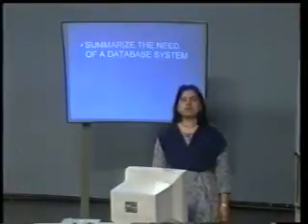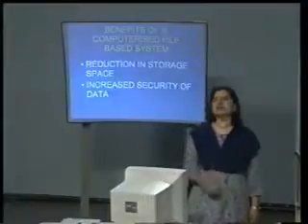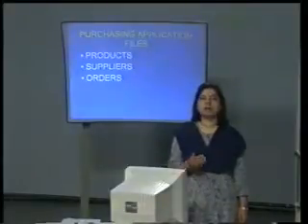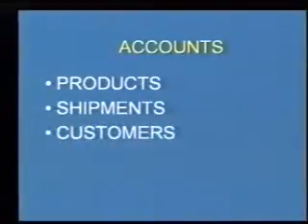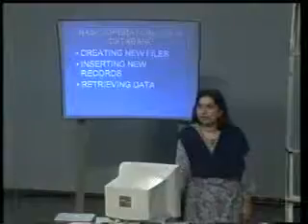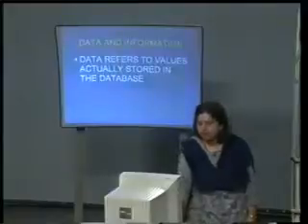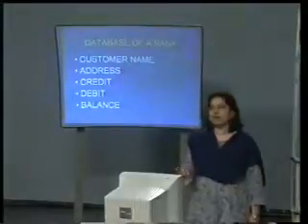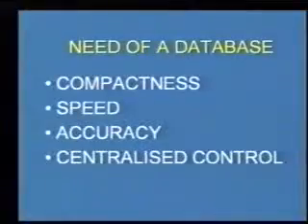Database System Concepts Part1